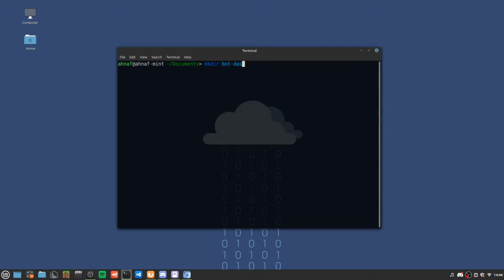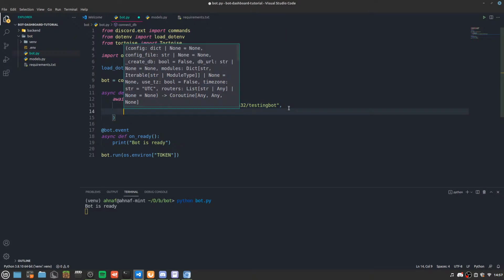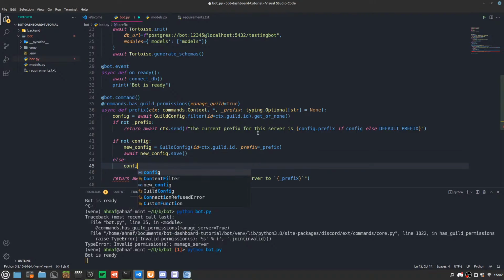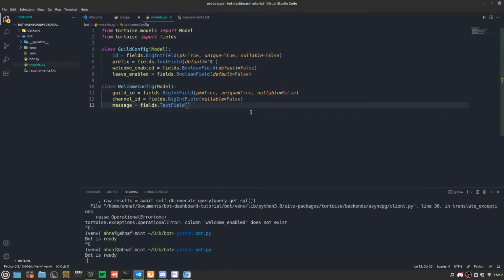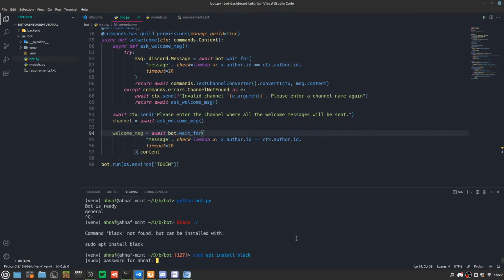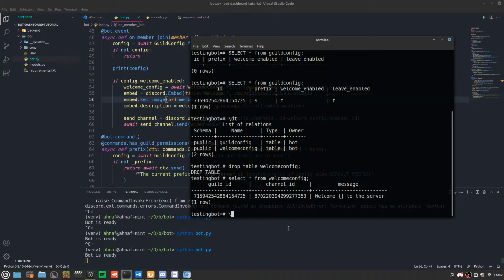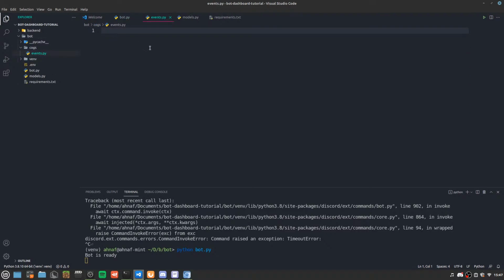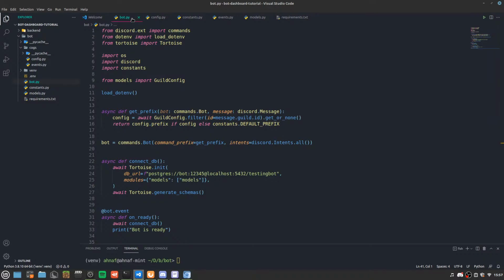Full Featured Discord.py Bot Dashboard - Part 1: Making the Bot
A LOT of you have been asking for a new bot dashboard series, and here you have it. This will be a series where I will show you how to create a Discord bot web dashboard using Python and React.

In this video, we will be creating a bot with a custom prefix, welcome, and leave messages.

I hope you enjoy this video, I am open to feedback.

Anyways, have a good day ^-^